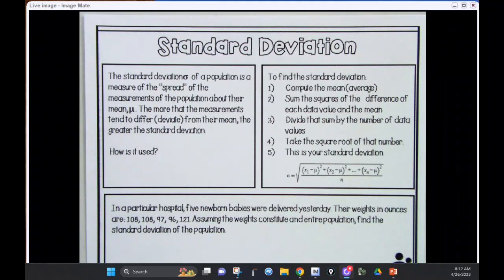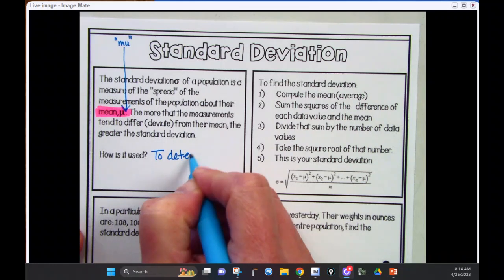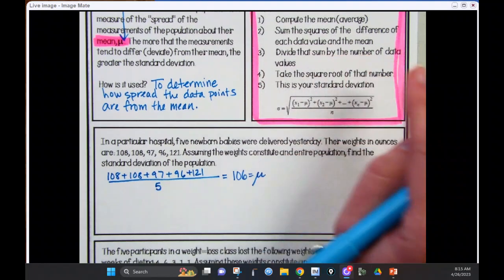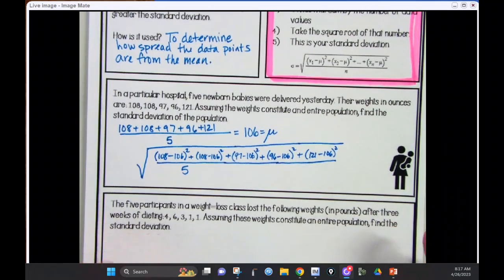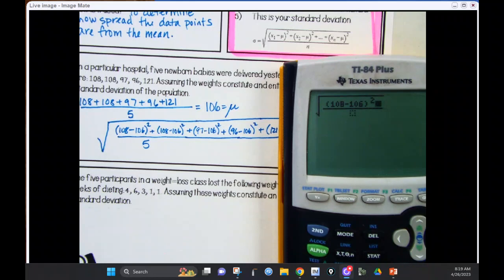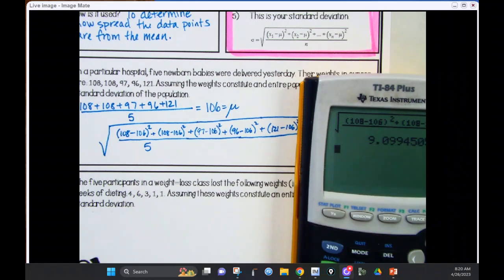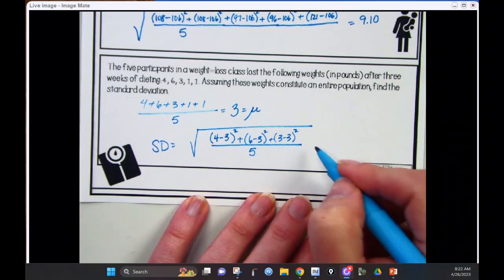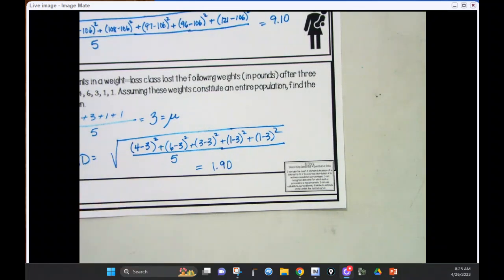Calculating Standard Deviation